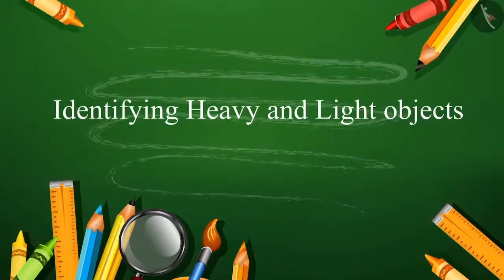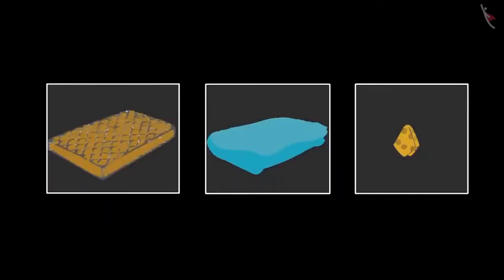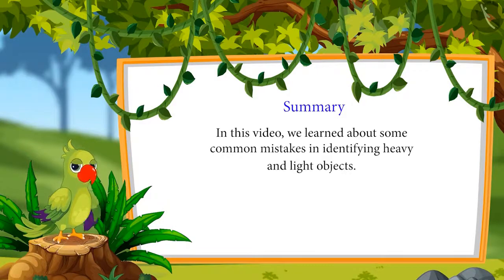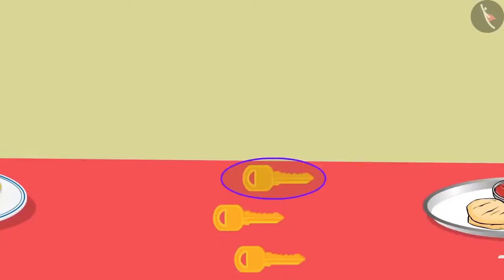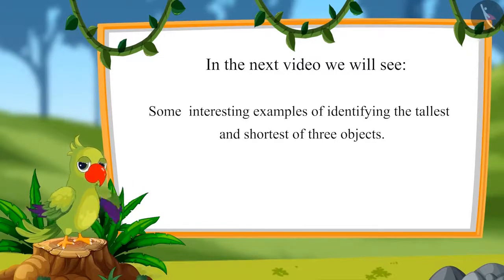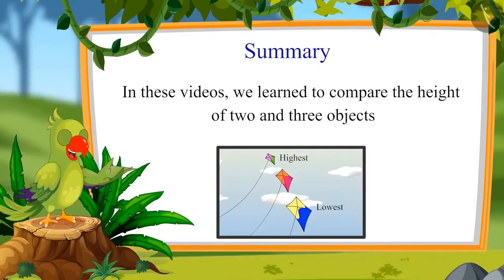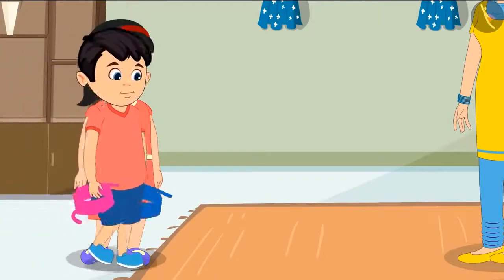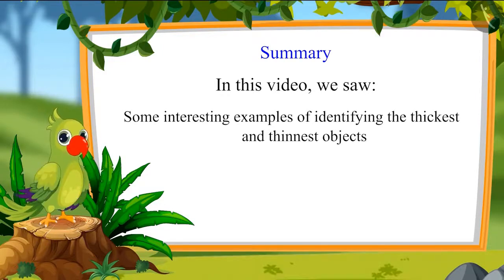Class 1 Maths Chapter 7 Measurement cbse ncert